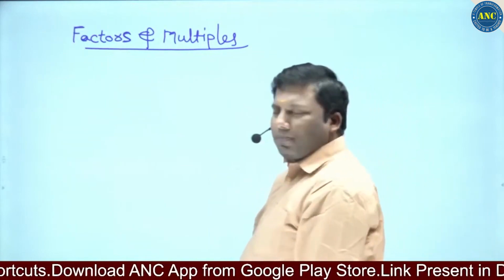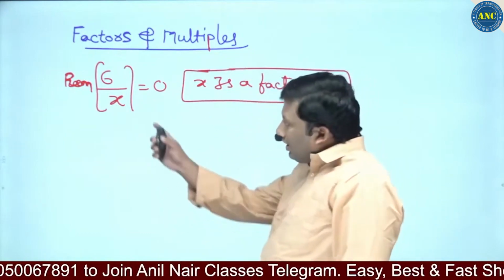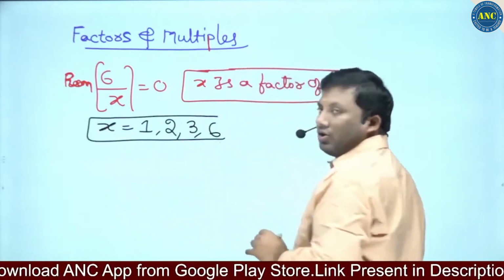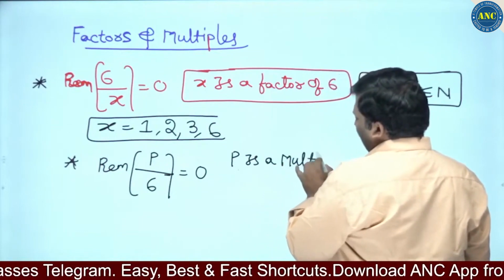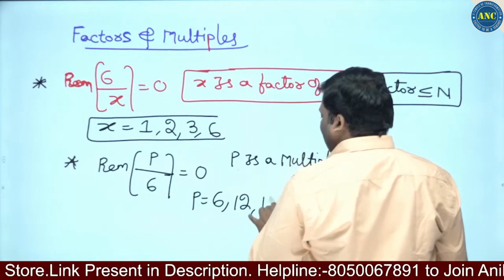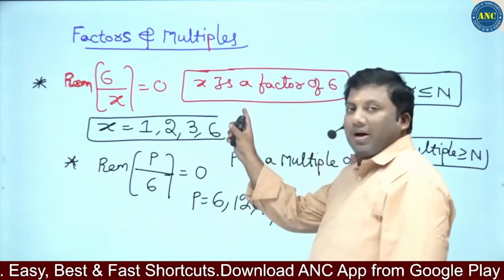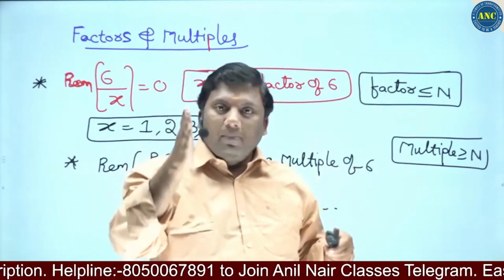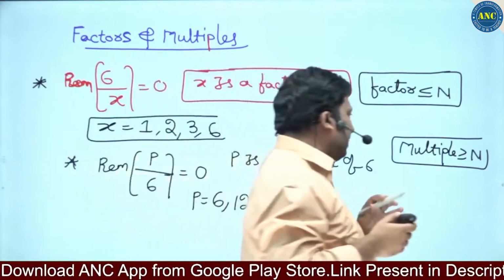Aptitude Tricks For Any Competitive Exams | Factors & Multiples Easy Maths & Concepts | Speed Maths